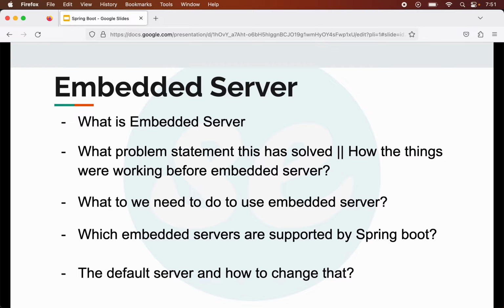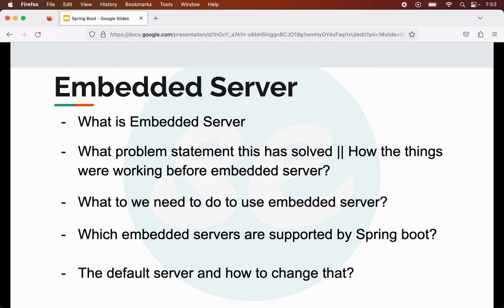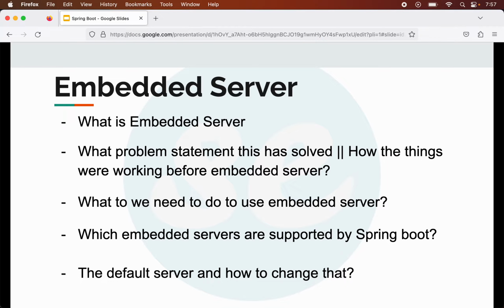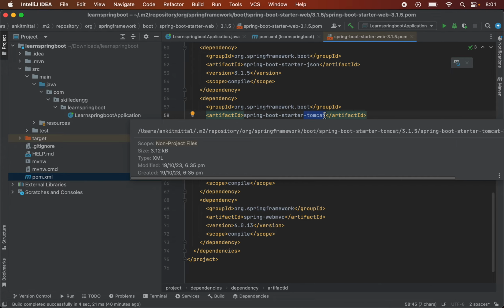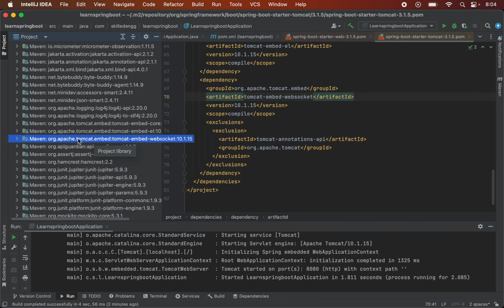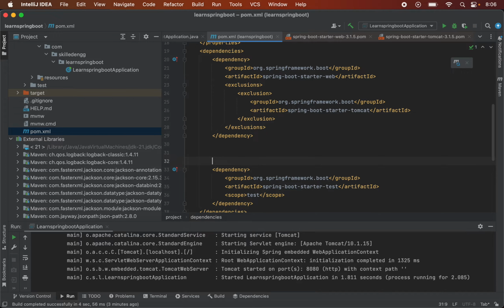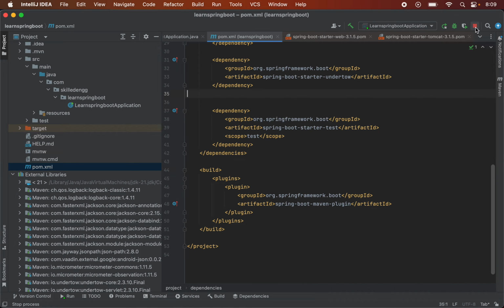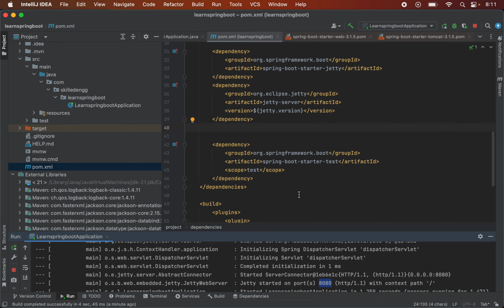What is Embedded Tomcat Server | How to Change Tomcat Server to Jetty / Undertow in Spring Boot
Learn what is embedded tomcat server in spring boot, change tomcat server to jetty in spring boot, undertow config in spring boot.

🌟 Covered following topics in this video:
- What is Embedded Server in Spring Boot Application.
- What problem statement embedded server has solved and How the things were working before embedded server (ie how do we used to deploy application when embedded server was not there).
- What to we need to do to use embedded server in a spring boot application.
- Which embedded servers are supported by Spring boot.
- What is the default server which spring boot gives as by-default.
- How to change the default tomcat server to undertow server in spring boot application.
- How to change the default tomcat server to jetty server in spring boot application.